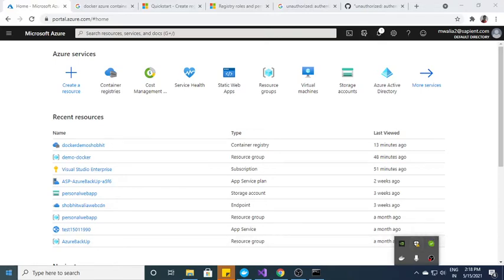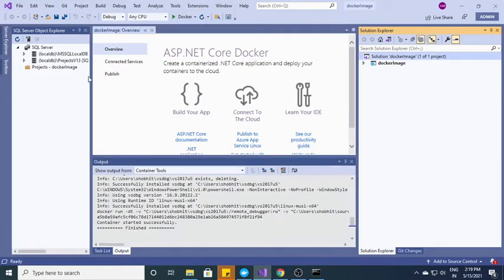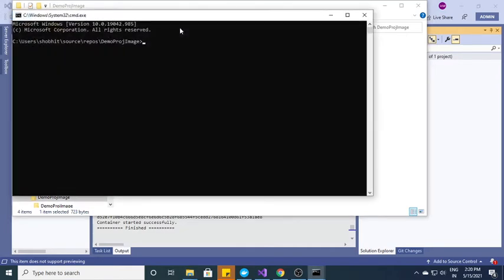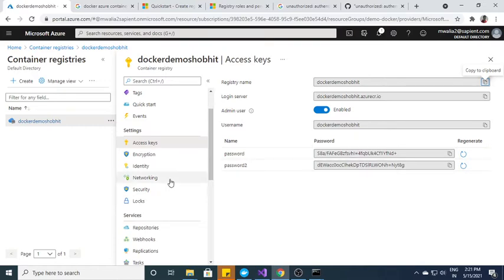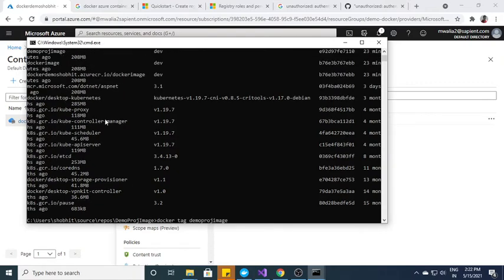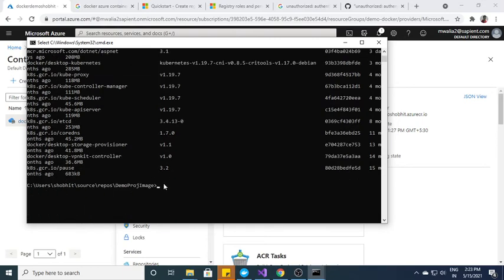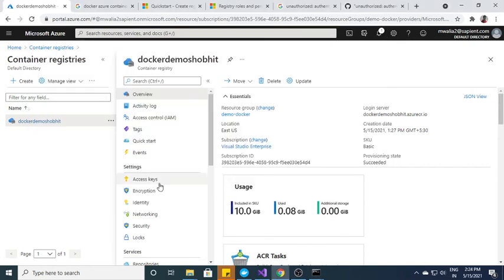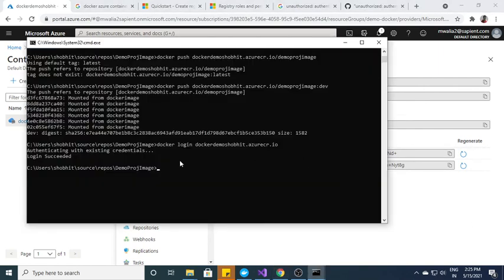How to Create .Net Core Project Docker Image and Push into the Azure Container Repository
In this video you will learn how to create a docker image of .Net core web application and push into the Azure Container Repository